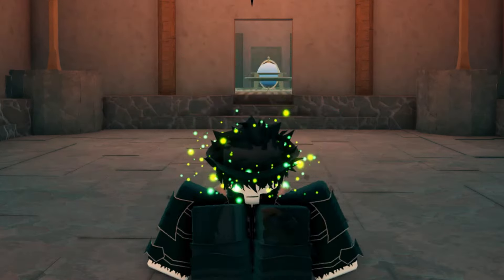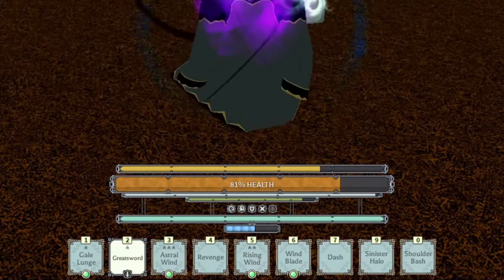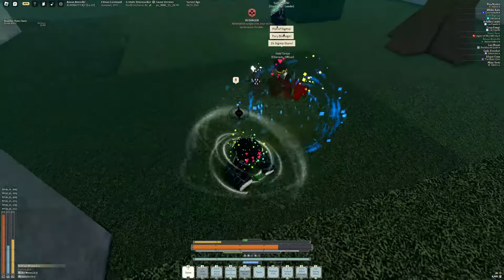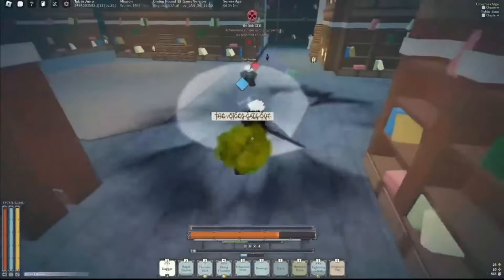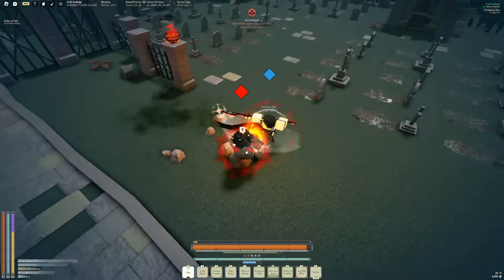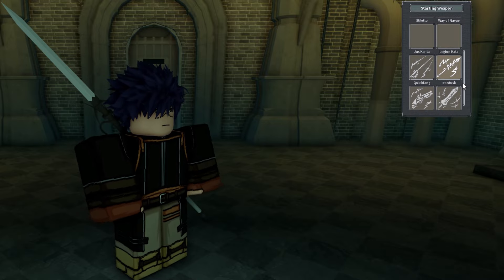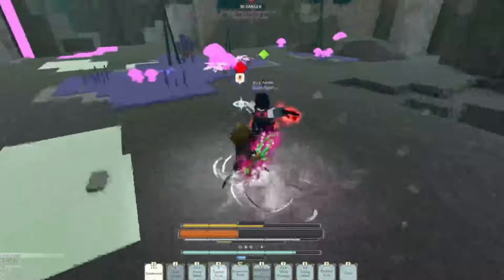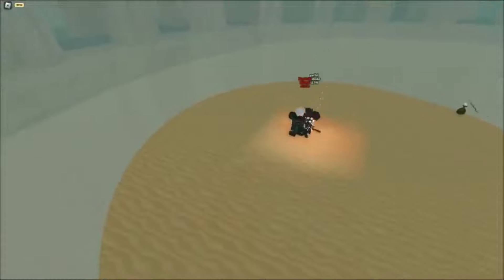The BEST Enchants For Every Weapon Class | Deepwoken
Yo today ill show yall the best enchants for every weapon type in deepwoken if yall did enjoy like n sub id appreciate it

0:00 Intro
0:17 Medium Weapons
1:21 Light Weapons
2:30 Heavy Weapons
3:34 Outro